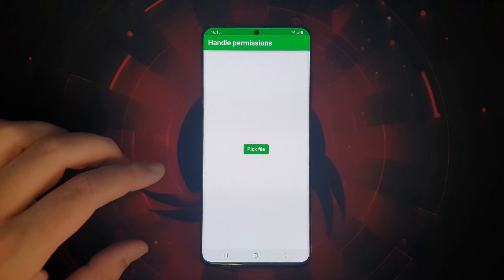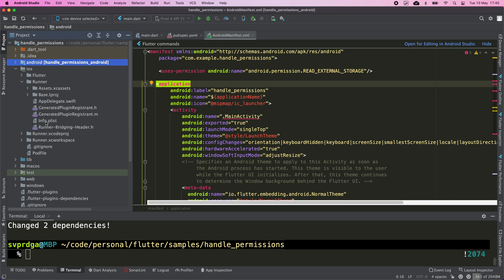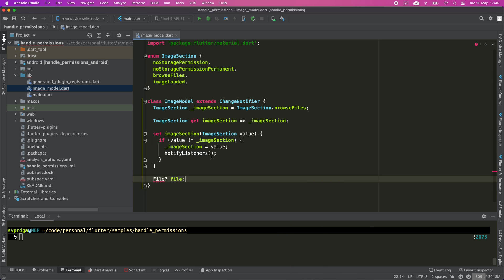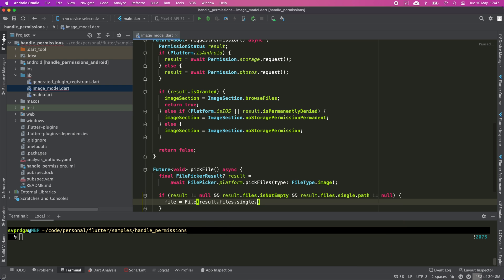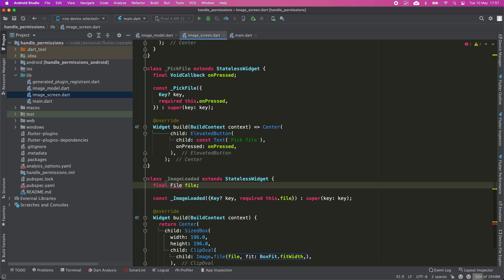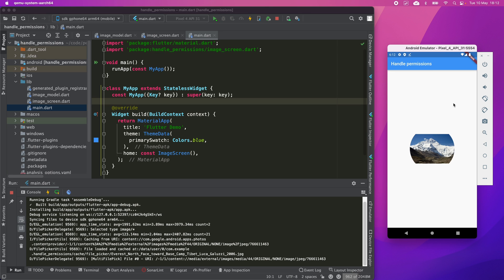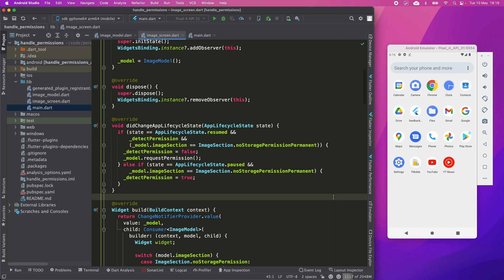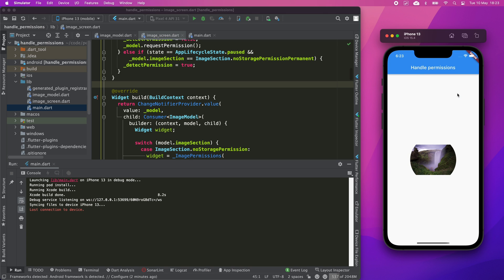Best way to handle permissions in your Flutter app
In this video I show you how to request sensitive permissions in your Flutter app in a user-friendly way. You will learn how to request a permission and what to do if the user denies it.

⏳ Timecodes:
00:00 - Introduction
01:25 - Project setup
03:16 - Create the model to manage the state
05:58 - Create the main screen
09:23 - Adjust main.dart and test the app on Android
12:41 - Test the app on iOS
13:35 - Conclusion